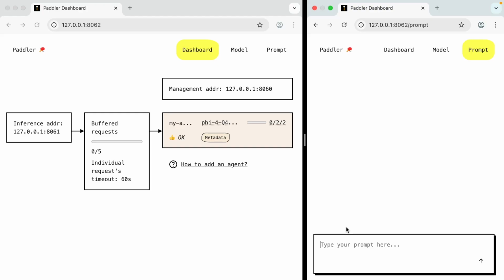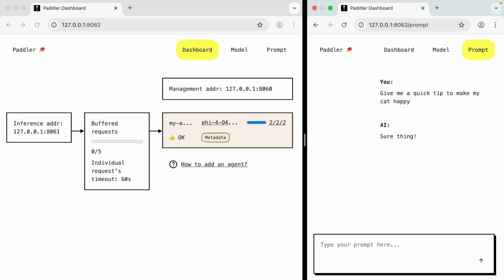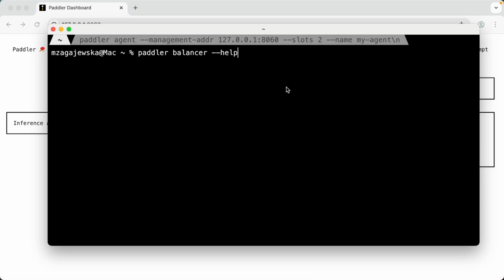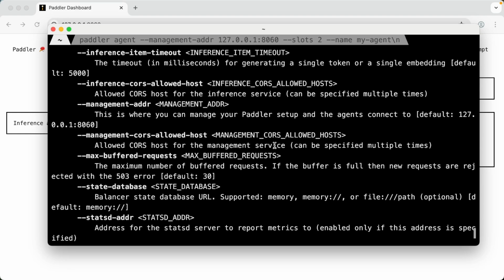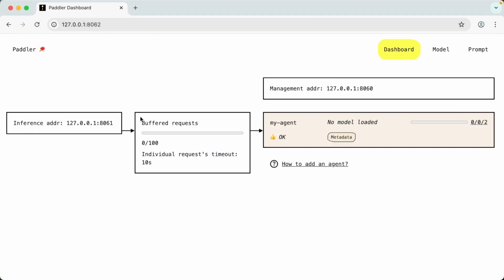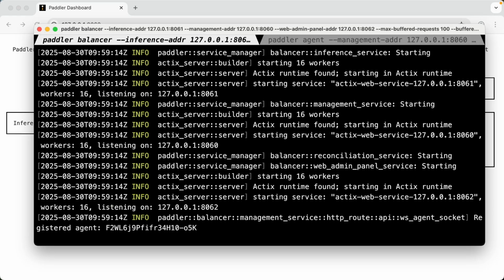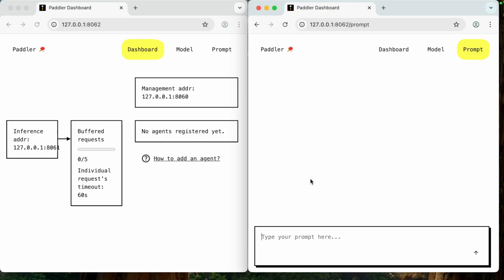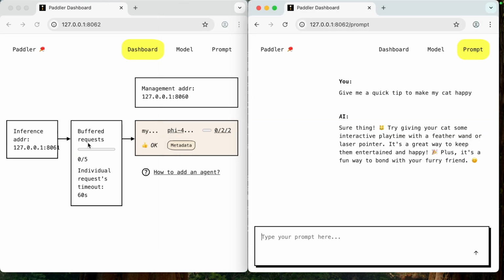Scale your infra from zero hosts with request buffering 🪣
If there are no available slots in any of your agents, Paddler will buffer the incoming requests. You can use this feature with an autoscaling group, including scaling up your infrastructure from zero hosts.